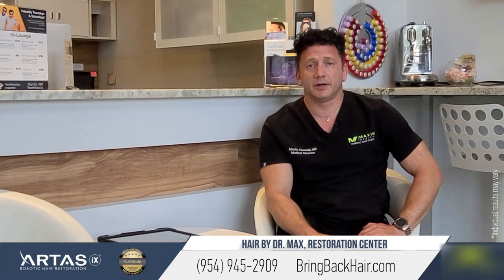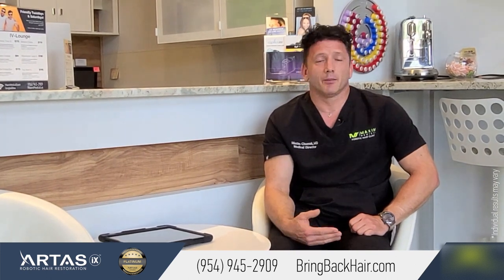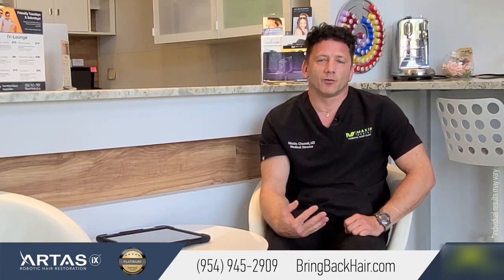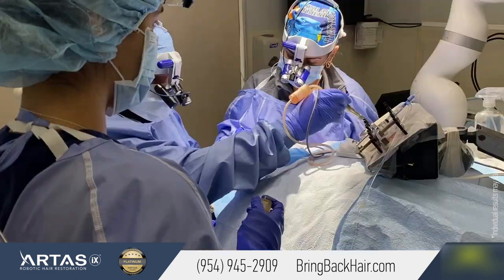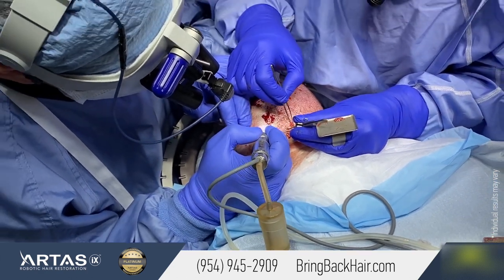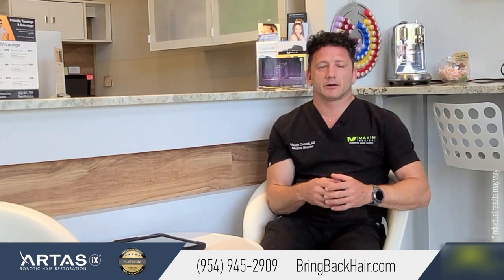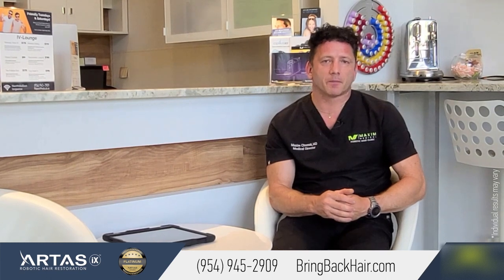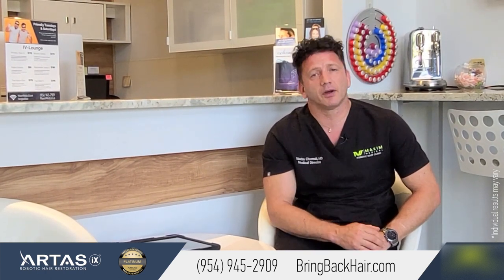BTS Hair Transplant Procedure - Hair By Dr. Max, Restoration Center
This is a new behind-the-scenes video of a recent procedure we had with a 32 year-old patient who exhibited significant hair loss to their frontal and crown area. For the full video, please visit our YouTube channel!